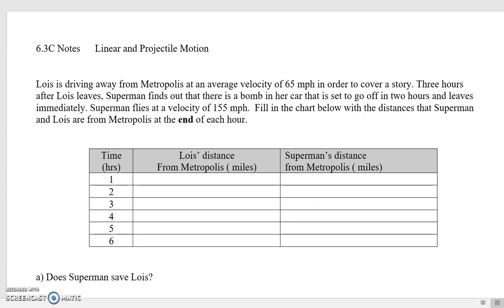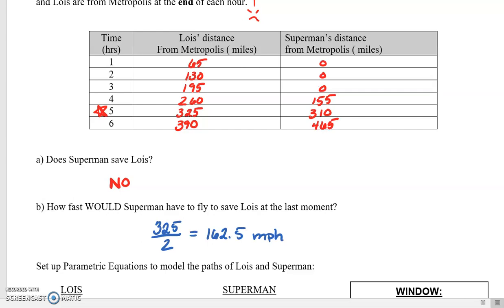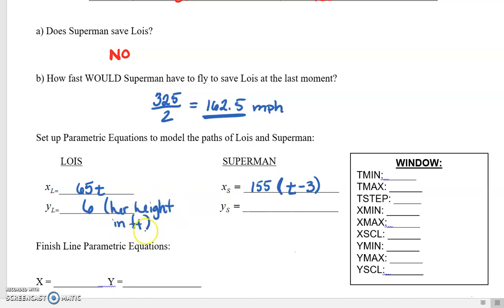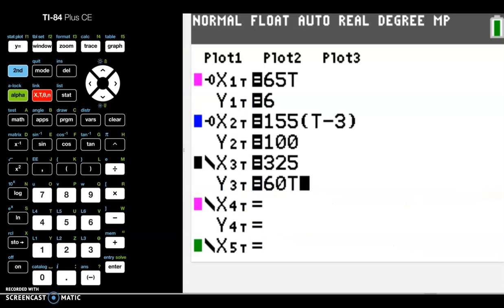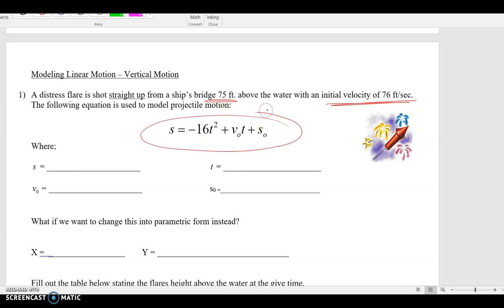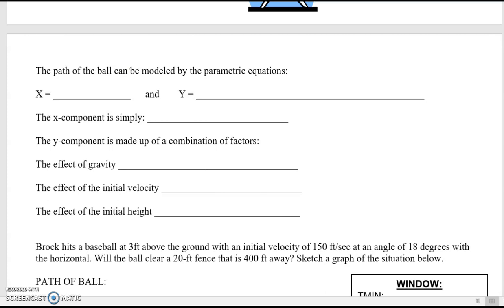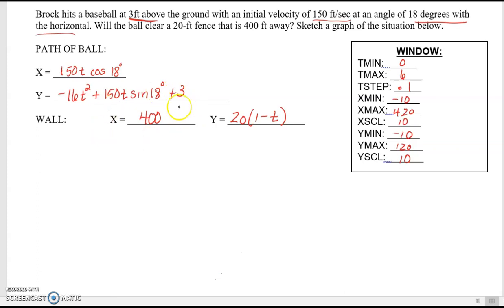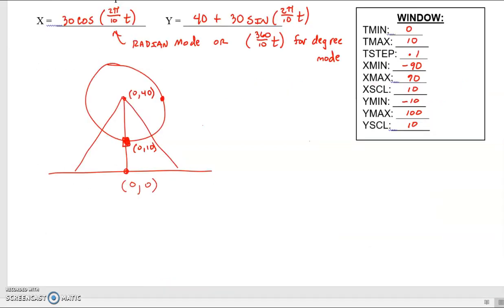6 3 C